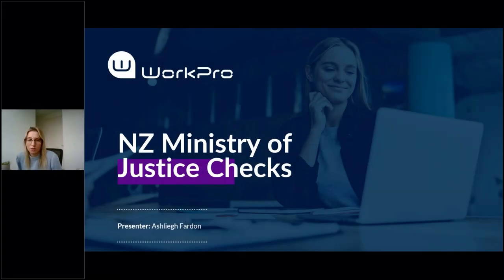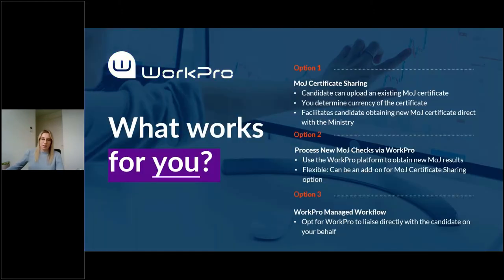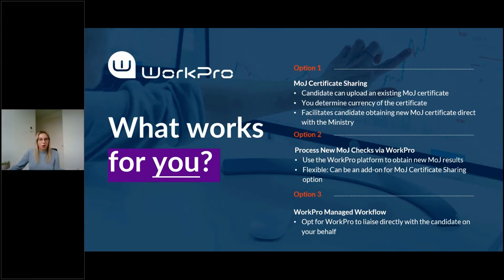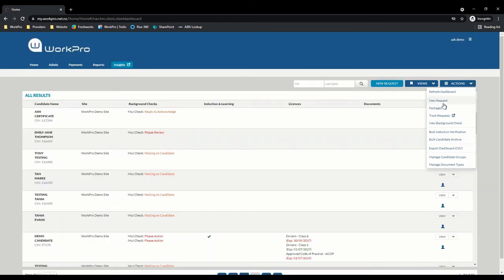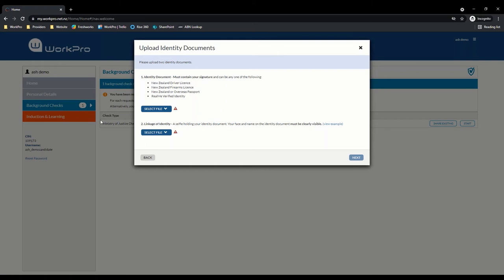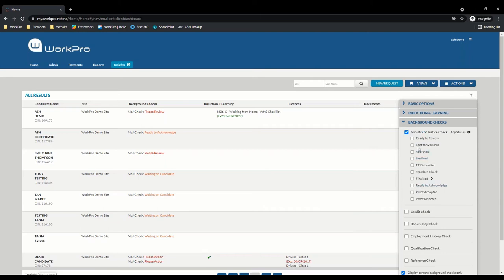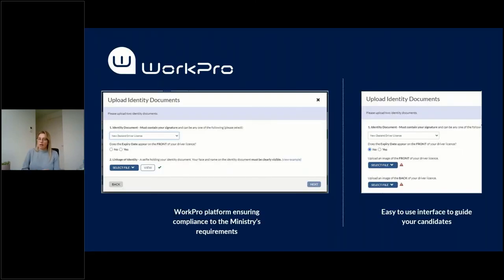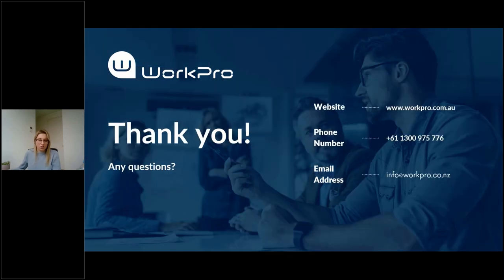NZ Ministry of Justice Checks Webinar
Learn how to request, track and manage NZ Ministry of Justice Checks with WorkPro's flexible and convenient service.